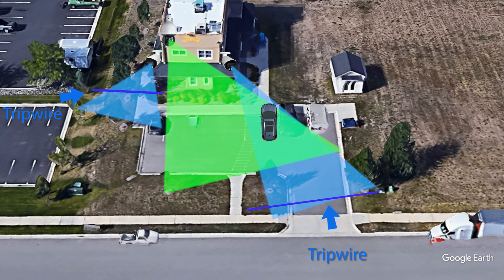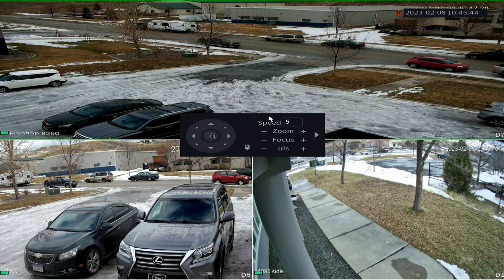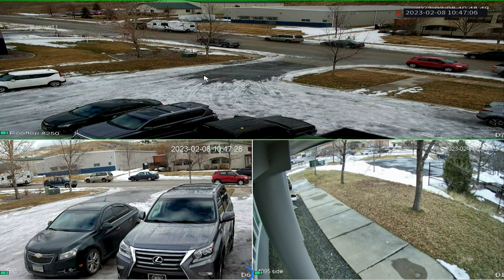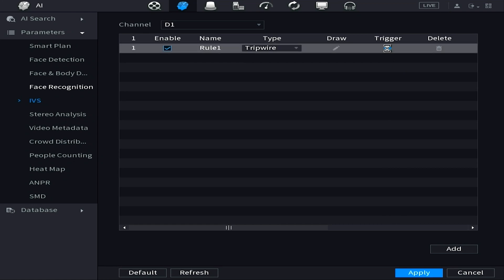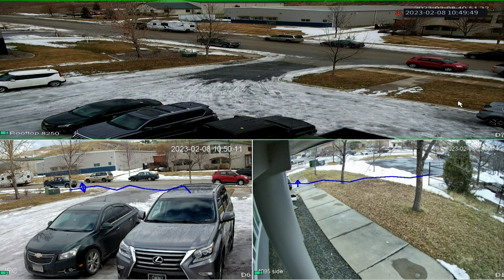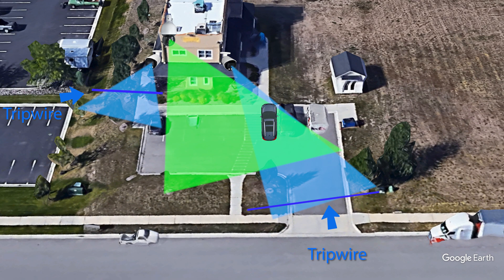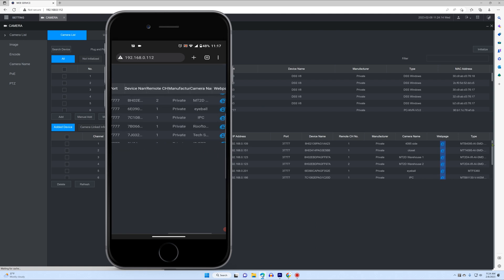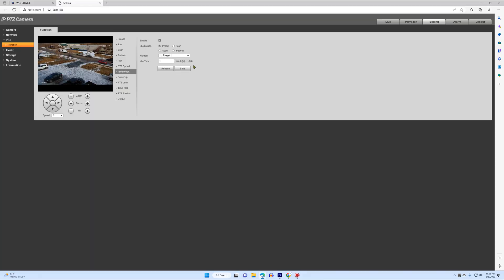Montavue Master Class - PTZ Activation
The Montavue Master Class is a tutorial series that will be primarily focused on technologically difficult or complex tutorials but with big rewards. There's a lot your Montavue security system can do and we're here to help you get to its full potential.

This episode takes you through the setup of PTZ activation or PTZ Linkage. This creates triggers on tripwires from non-PTZ cameras to tell a PTZ camera to look a certain direction or to a preset.

**Master Class tutorials are only for those that have viewed our other tutorials and are knowledgable within the NVR menu and settings.